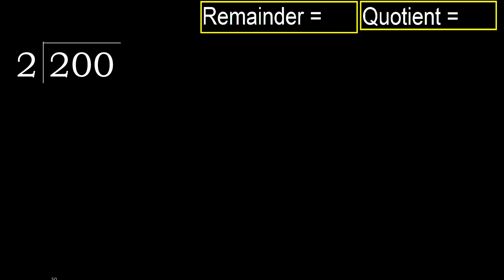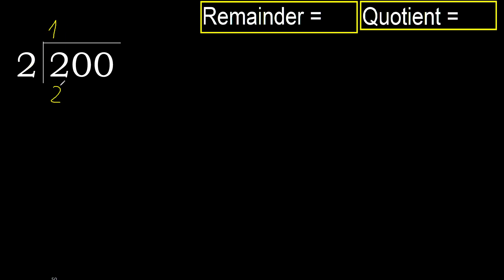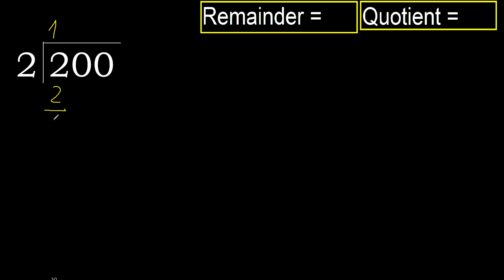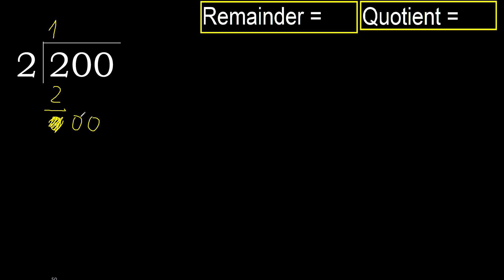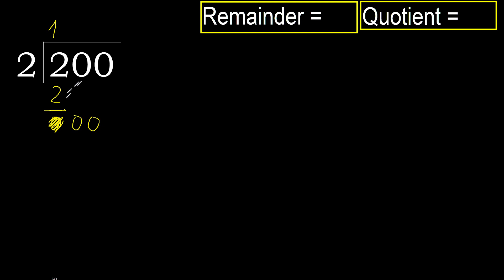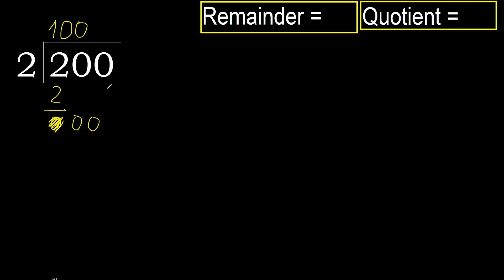Divide 200 by 2 , remainder . Division with 1 Digit Divisors . How to do